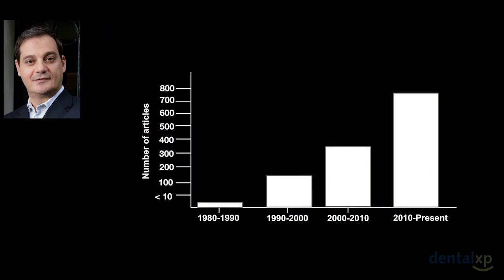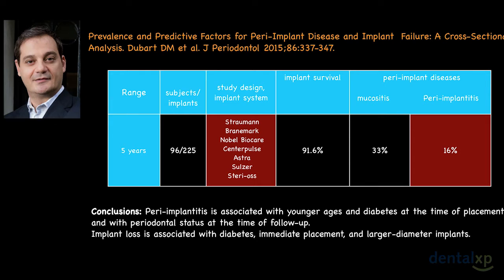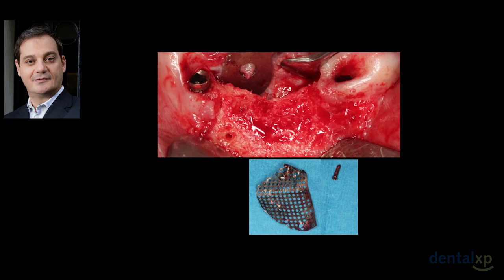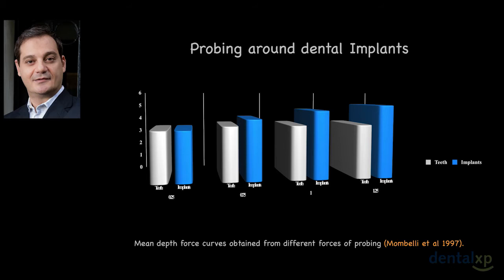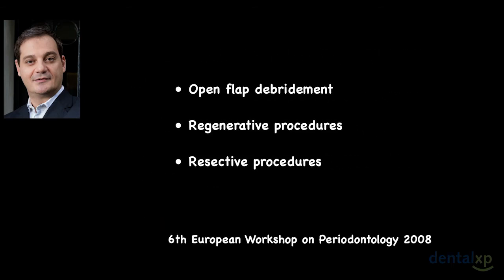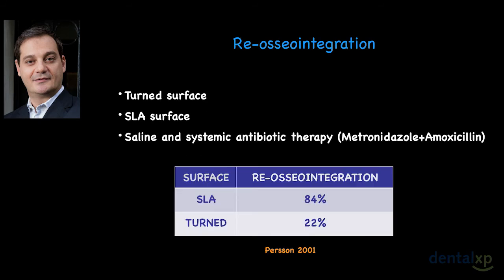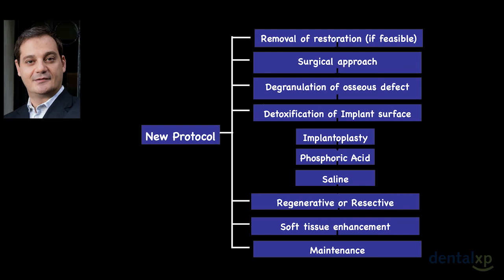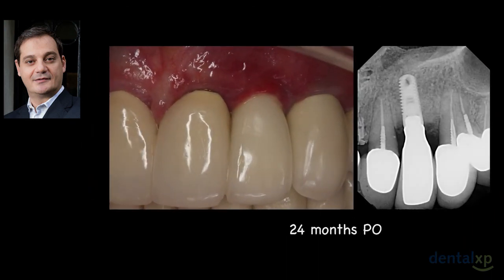Peri Implantitis Diagnosis, Etiology and Treatment